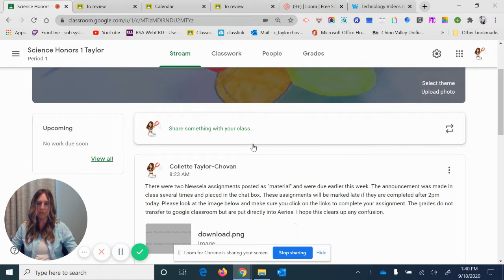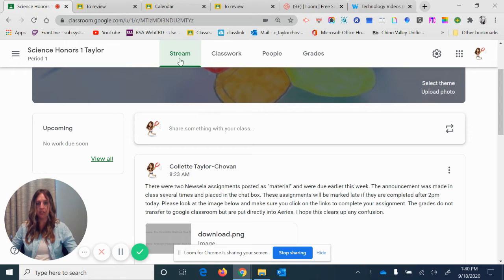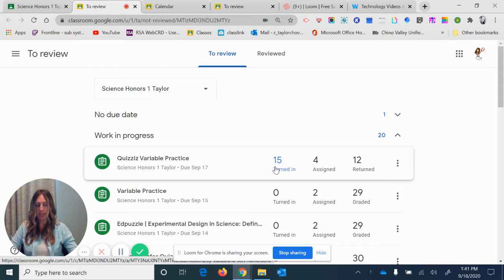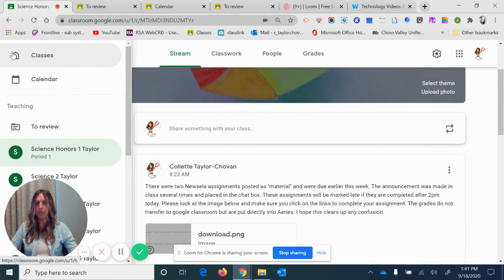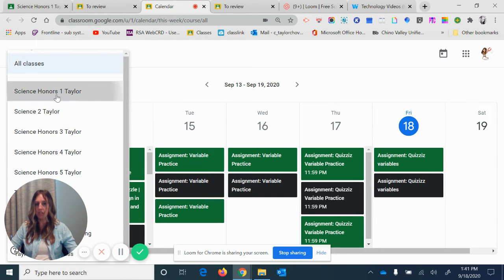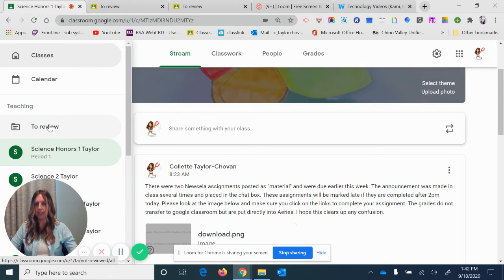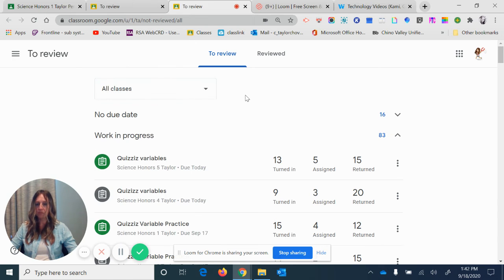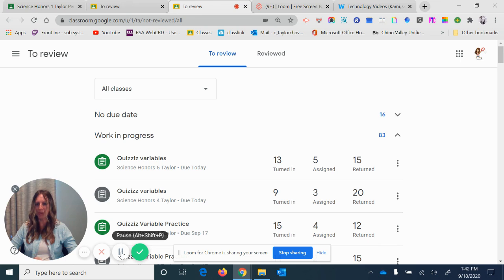Team 21 -Organizing Assignments on Google Classroom for Students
A quick way to view assignments on google classroom to keep track of school work. A quick tutorial for students and parents.